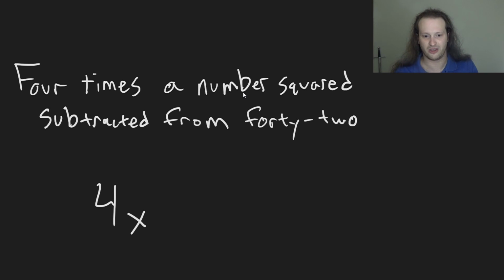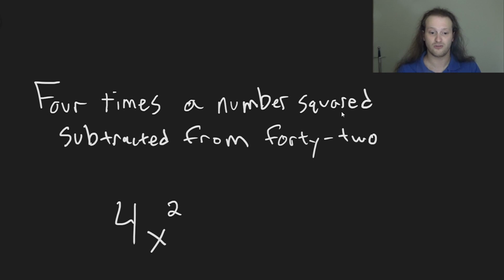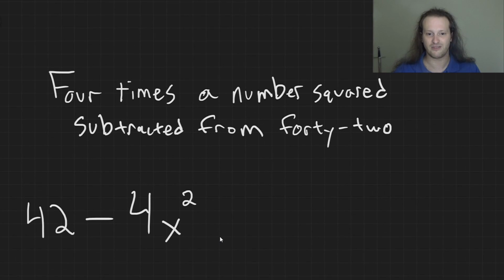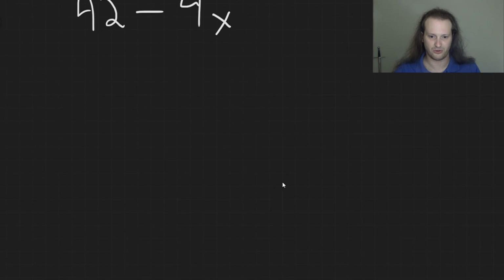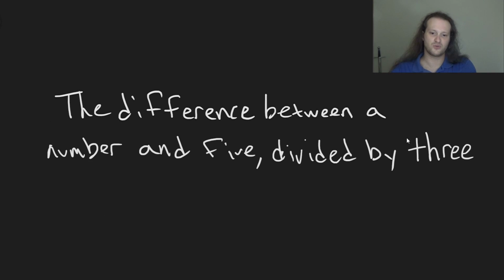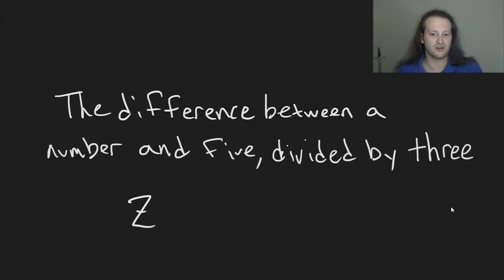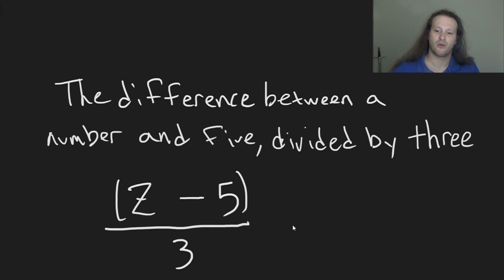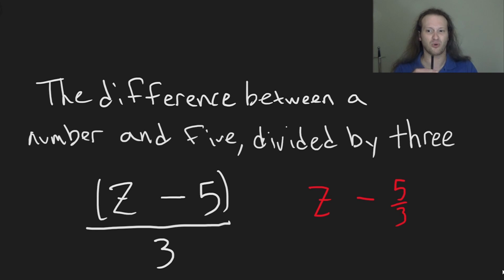Weirdo Translation Examples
You'll understand what I mean by "weirdo" translation problems right away.